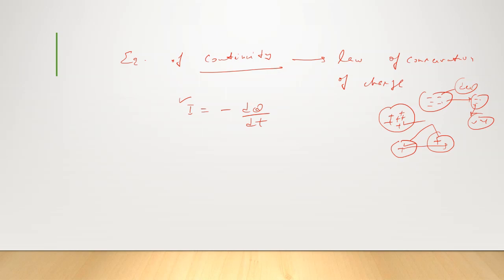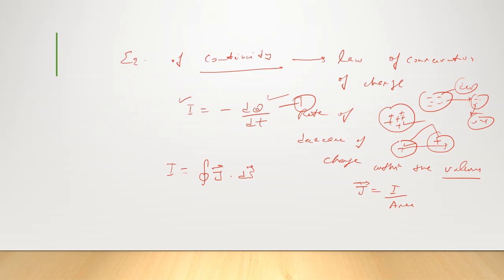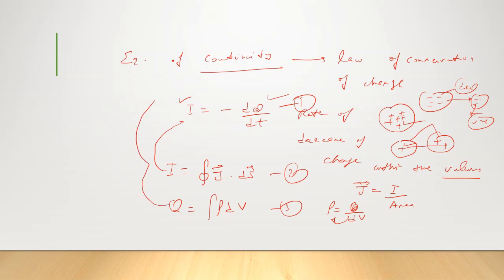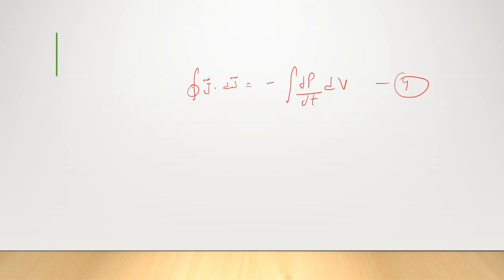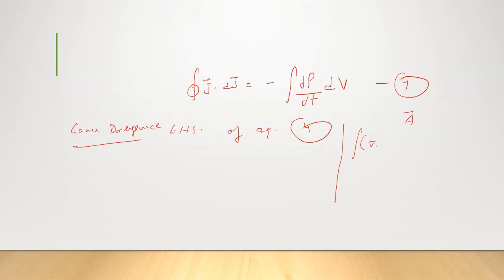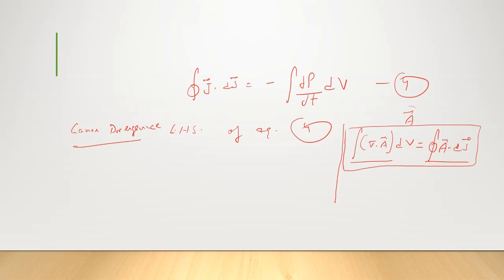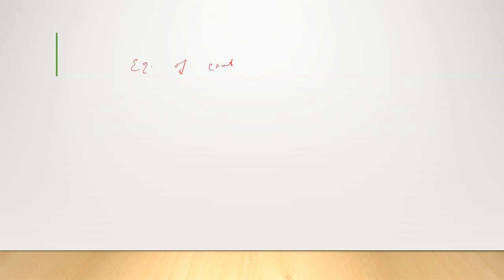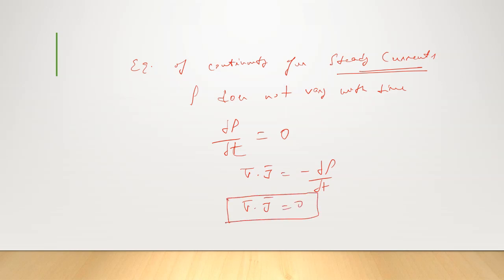Derivation of Equation of Continuity for Time varying Fields and Steady currents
You will learn Derivation of Equation of Continuity for Time varying Fields and Steady currents.